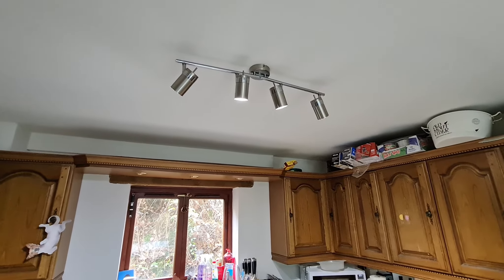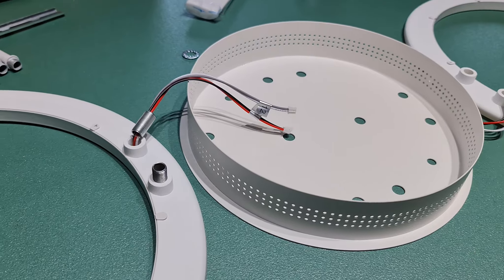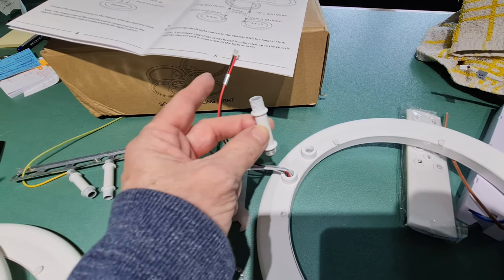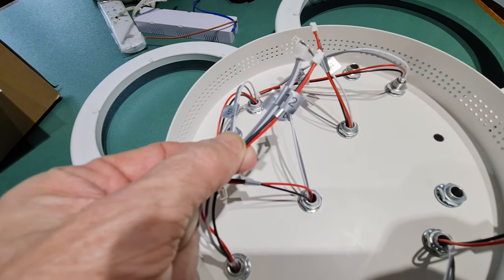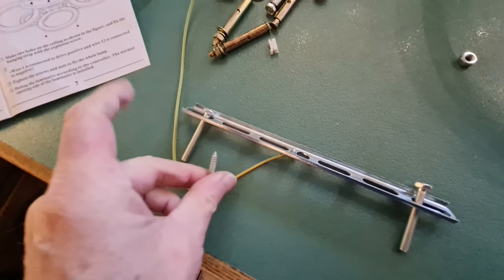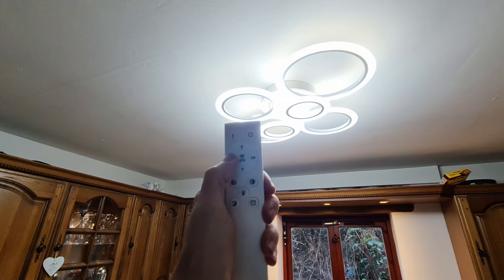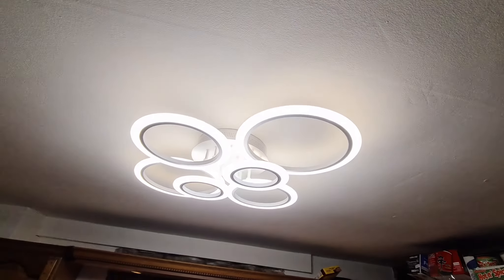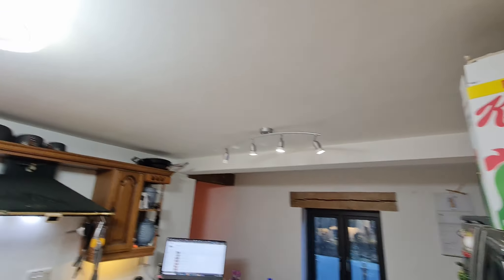The Best LED Ceiling Light: Assembly and installation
⭐⭐LED Ceiling Light.  I Replaced a Halogen spotlight fixture with this SOLVE, Remote Control, 6 Ring Ceiling Light, and it's fantastic!  No more dark spots and so much brighter.  Good to have the flexibility to change the light warmth as well (cool white is perfect for cooking)!
Easier to assemble than I thought and because of the size of the base, easy to install as well (lots of room for the wires).  Final thing is that it takes up less space and looks funkier than the spots did.

At Clough Reviews, I am passionate about exploring and sharing our experiences with a wide range of products. Whether you're searching for the latest gadgets, household appliances, beauty and skincare items, or any other consumer goods, you've come to the right place. I strive to be your go-to source for informative and trustworthy reviews that help you make informed purchasing decisions.

⏰ Video Duration: 00:05:00